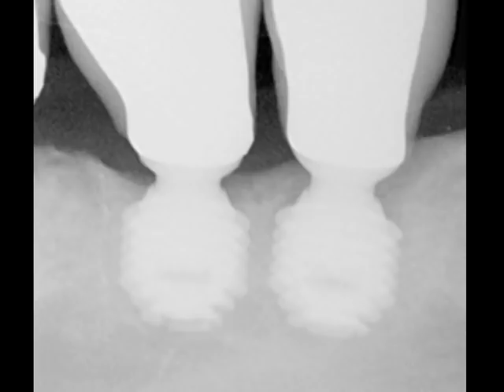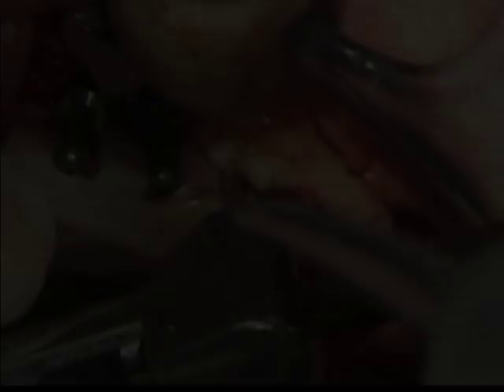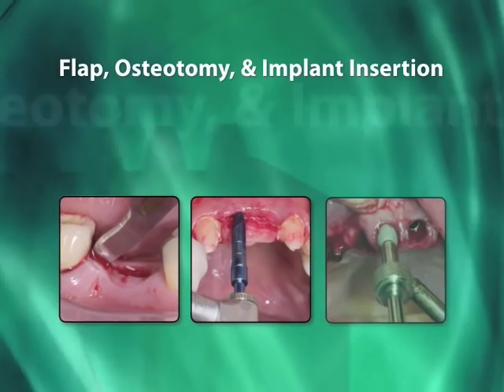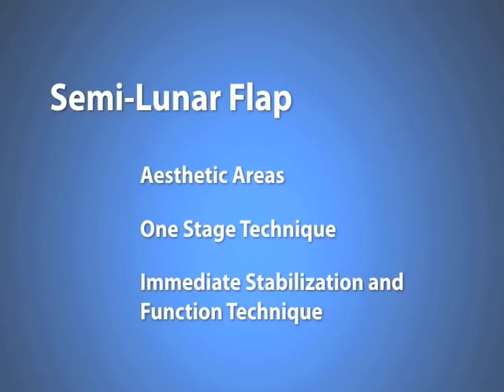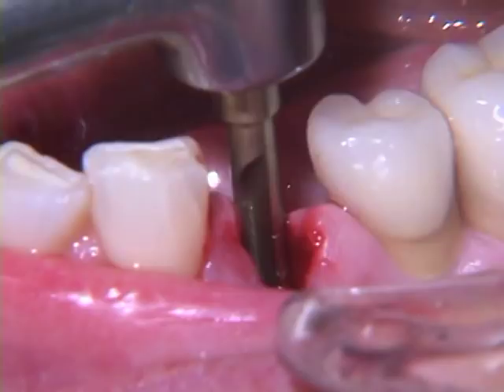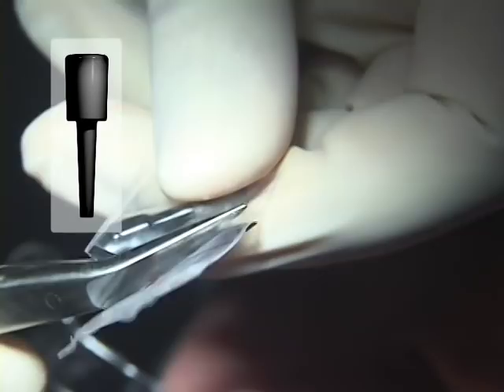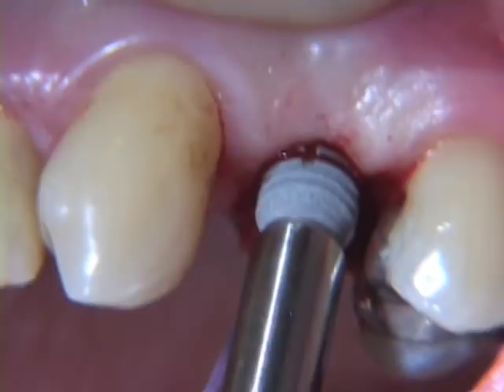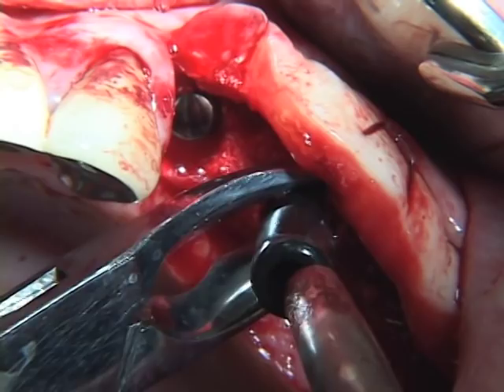Bicon Surgical Techniques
This video will provide clinicians with an understanding of proven surgical techniques for the successful placement and restoration of Bicon implants. An adherence to the principles shown throughout the video shall give clinicians the confidence to offer their patients the exceptional benefits of the Bicon Dental Implant System.